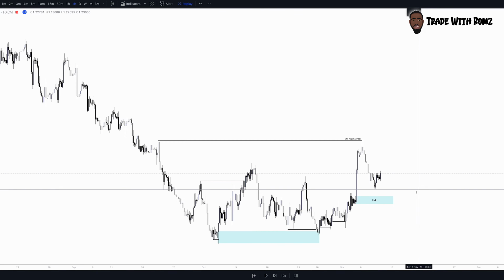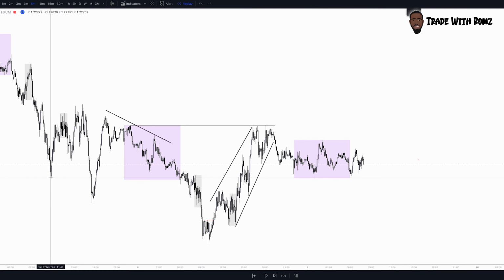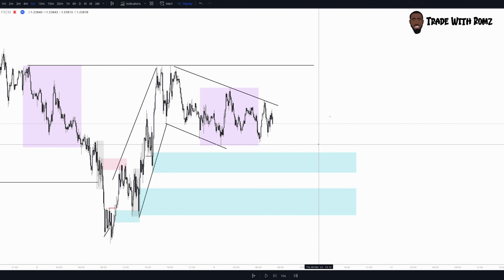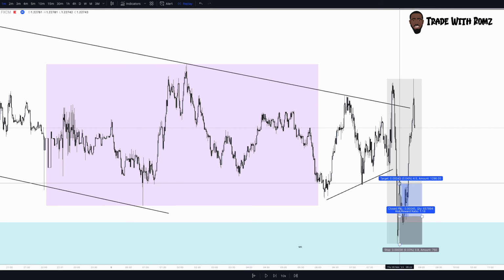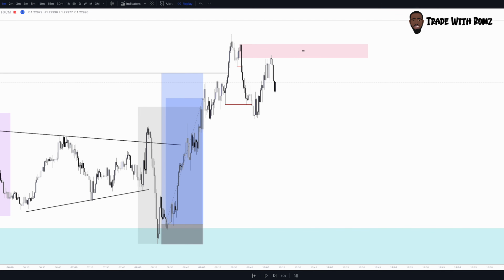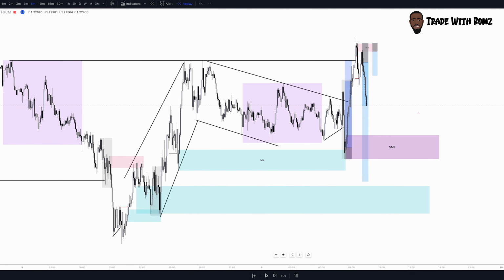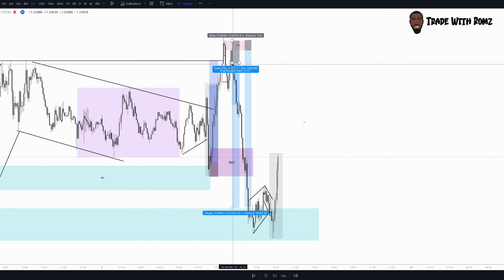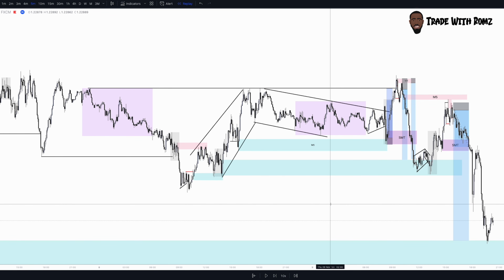Ping Pong Trading Using LIT (Liquidity Inducement Theorem) on GBPUSD